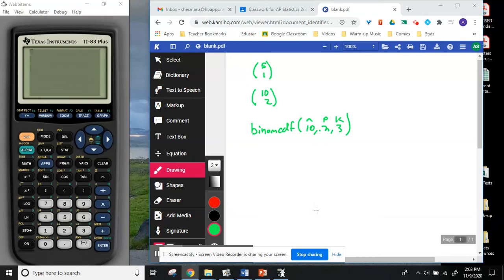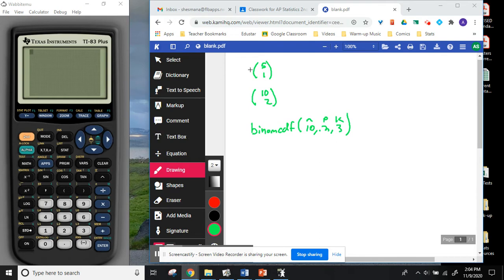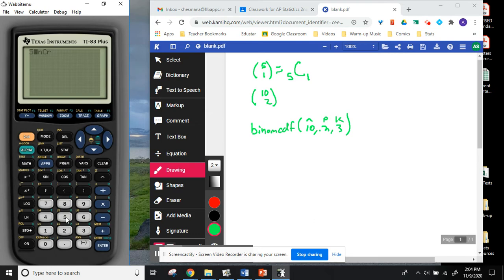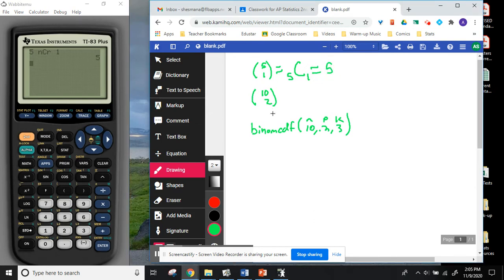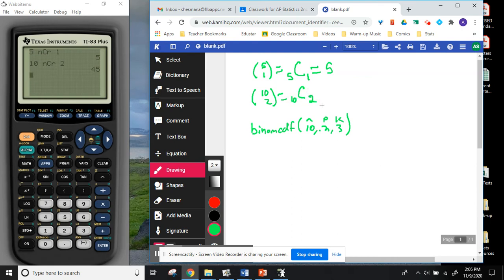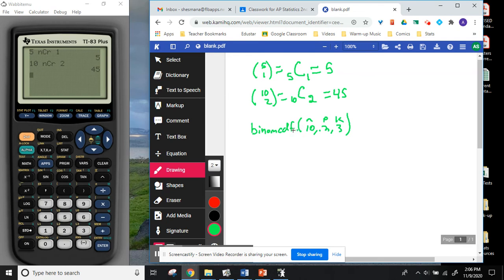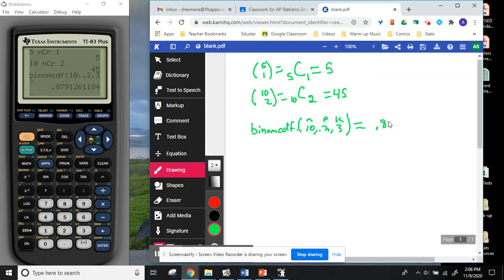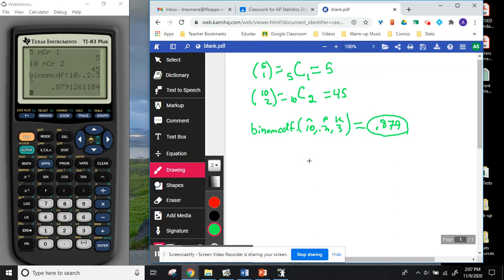Calculator Tutorial: Binomial Distribution